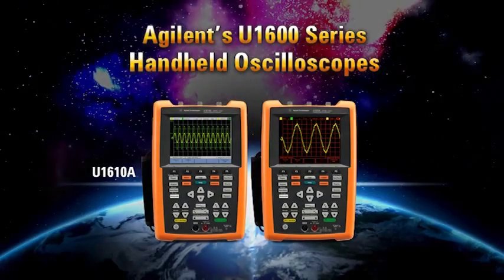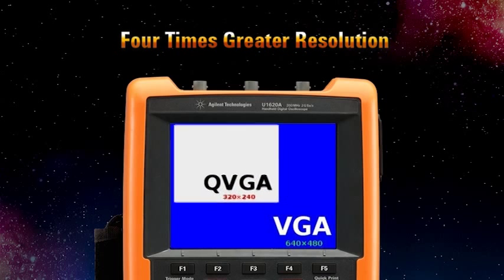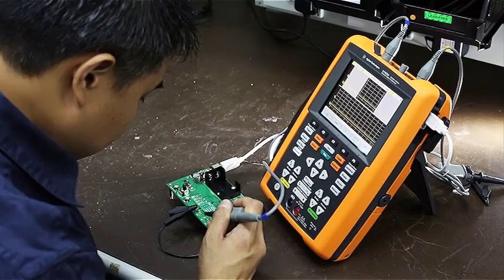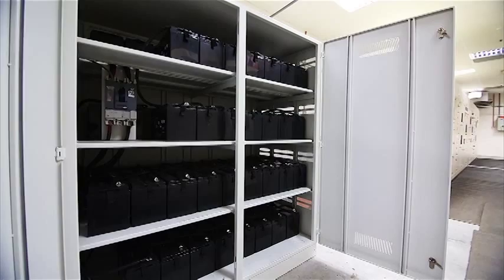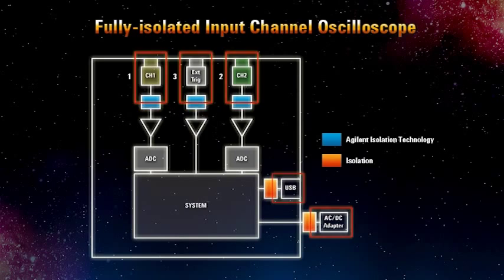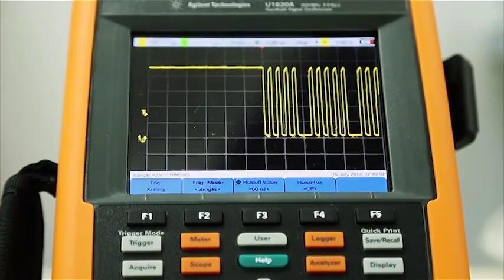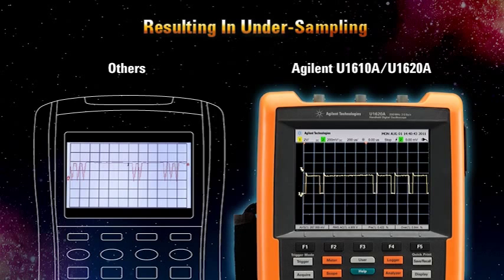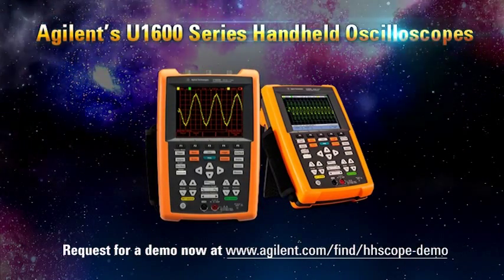U1610A-U1620A Handheld Oscilloscope Demo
Keysight U1610A & U1620A Handheld Oscilloscope feature three viewing modes and a full VGA display allowing you to see more of your signal. Get four times greater resolution with this 5.7 inches display. Better yet, it works as well indoor as it does outside. The U1600 series features 2GSa/s sampling rate and deep memory allowing excellent resolution even in zoom mode.